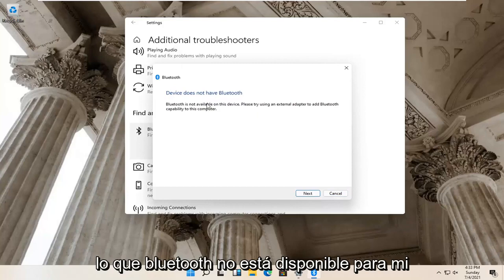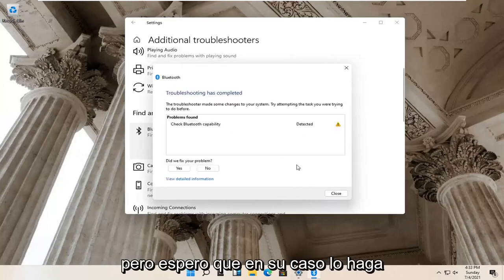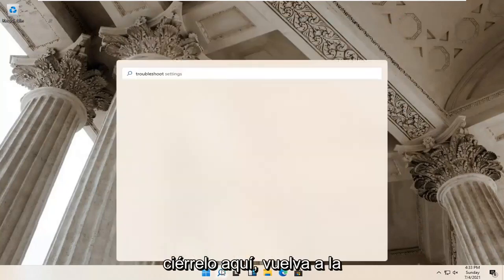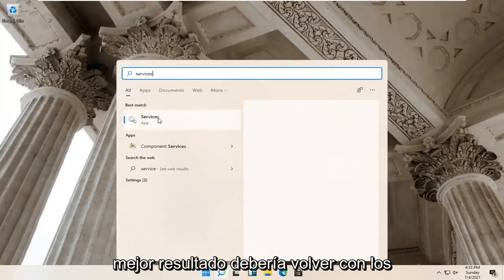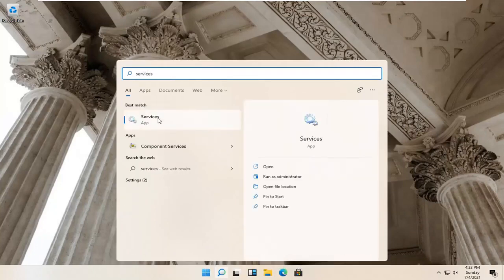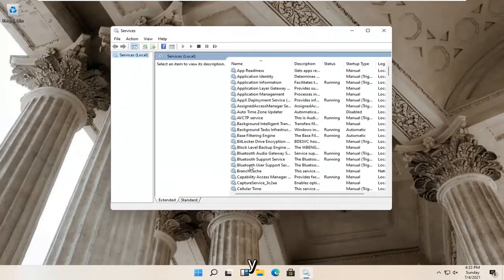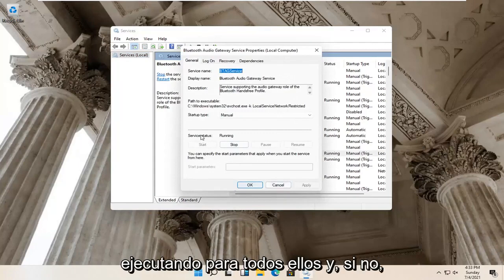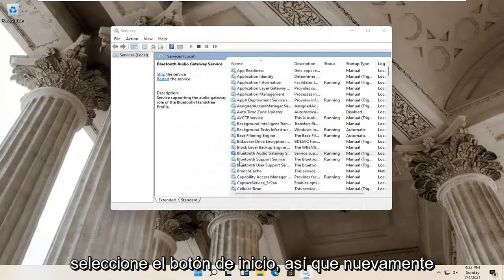¿Cómo reparar la falta de Bluetooth en el Administrador de dispositivos en Windows 11?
Corrija Bluetooth que no se muestra o falta en el Administrador de dispositivos en Windows 11.

Comandos utilizados:
dism /online /cleanup-image /restorehealth
sfc /escanear ahora

¿El controlador de Bluetooth no aparece en el Administrador de dispositivos o falta el ícono de Bluetooth en su computadora? Si alguno de estos te está causando problemas, no te preocupes. Siga estas sencillas soluciones y el problema se resolverá en un abrir y cerrar de ojos.

Problemas abordados en este tutorial:
Bluetooth no se conecta
Bluetooth no funciona en Windows 11
Bluetooth no disponible
Bluetooth no se detecta windows 11
Altavoz Bluetooth Bluetooth no funciona
La batería del altavoz Bluetooth no se carga
El porcentaje de batería de Bluetooth no se muestra
bluetooth no conecta windows 11
Bluetooth no compatible con windows 11
Bluetooth no se conecta a la computadora portátil
Bluetooth no detecta
Bluetooth no detecta dispositivos
Bluetooth no detectable windows 11
bluetooth no detectado windows 11
Bluetooth no habilitado windows 11
Bluetooth no habilitado
Bluetooth no tiene suficientes recursos de memoria
Bluetooth no encontrado
Bluetooth no encuentra dispositivos windows 11
Bluetooth no encontrado en Windows 11
Bluetooth no se enciende
Bluetooth no se conecta Windows 11
falta el bluetooth de la laptop dell
Falta el botón de encendido de Bluetooth

Bluetooth está presente hoy en todos los hogares, por lo que ya no lo consideramos algo asombroso o avanzado. Lo usamos para conectar auriculares, ratones, teclados y más a diario. Aún así, parece que cortar el cable es lo nuevo en TI. Todo eso está bien, pero ¿qué sucede cuando falta Bluetooth en el Administrador de dispositivos en Windows 11?